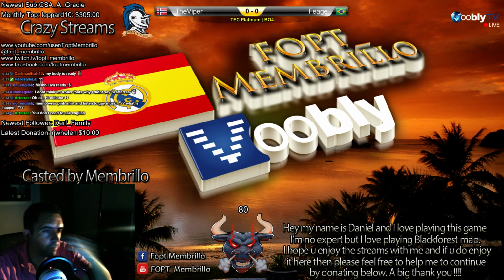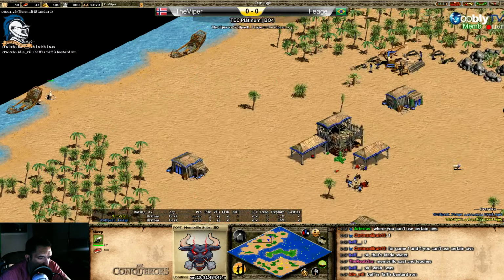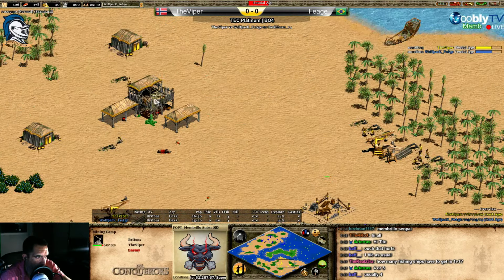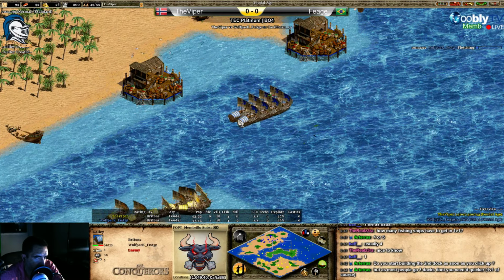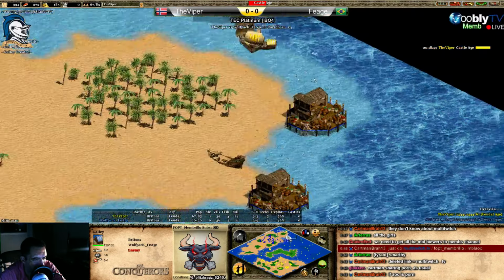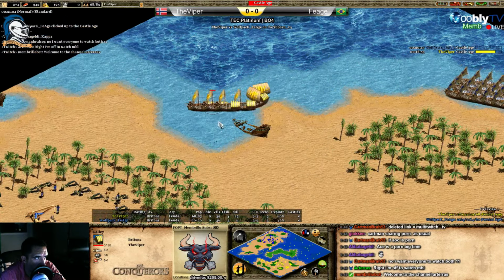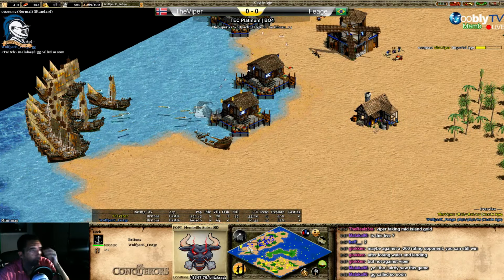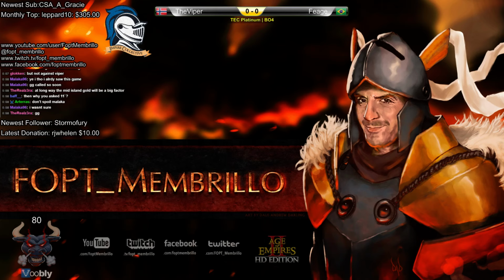TEC TheViper vs Feage Game 1